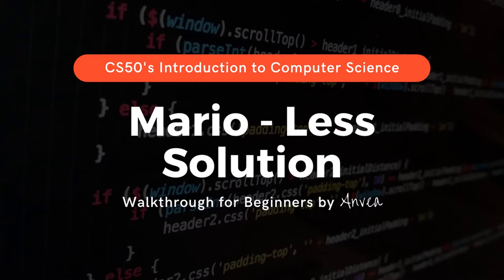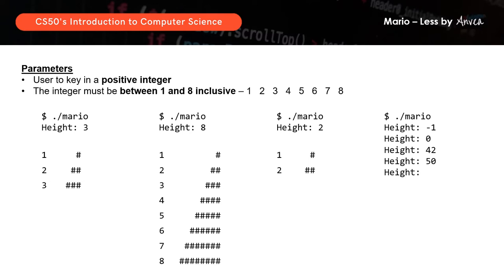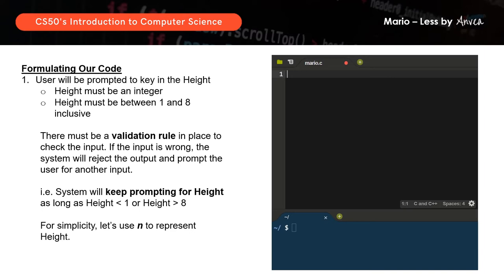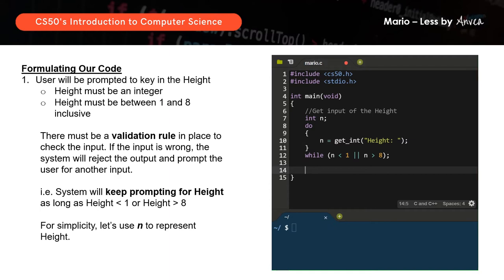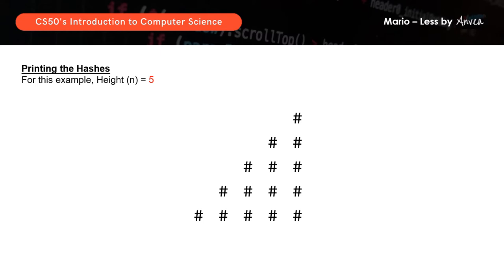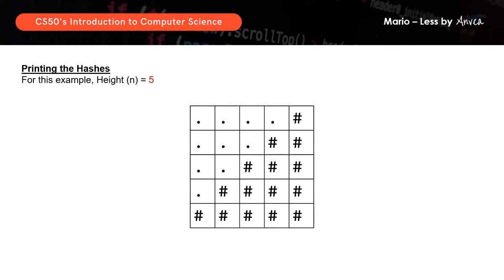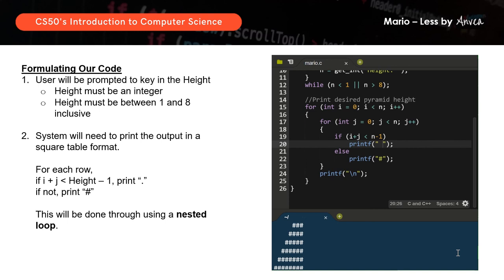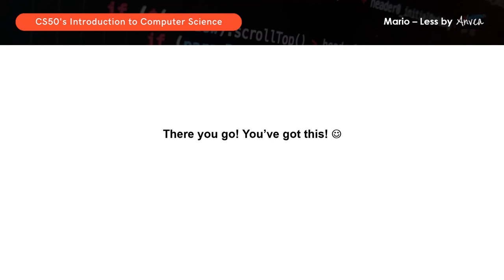[2023] CS50 - (Week 1) Mario (Less Comfortable) | Walkthrough & Guide for Beginners | By Anvea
In this video, I will walk you through the solution for Mario (Less Comfortable).

TIMESTAMPS
00:00 - Introduction
00:35 - Parameters and Considerations
01:41 - Prompt User for Input
04:15 - Print the Pyramid